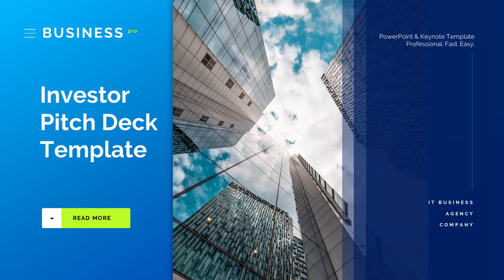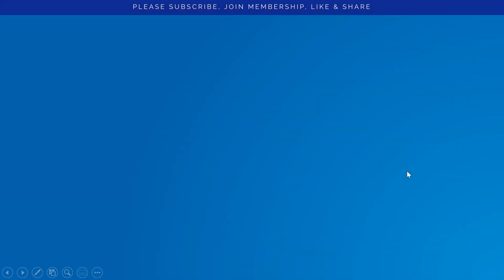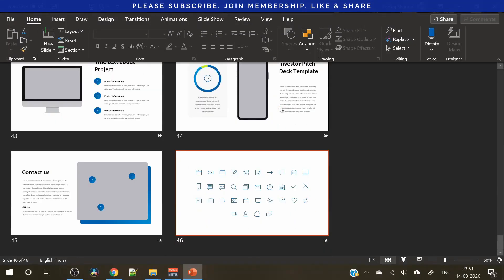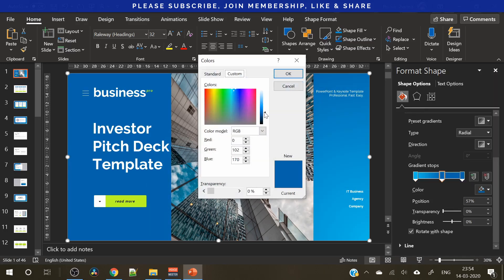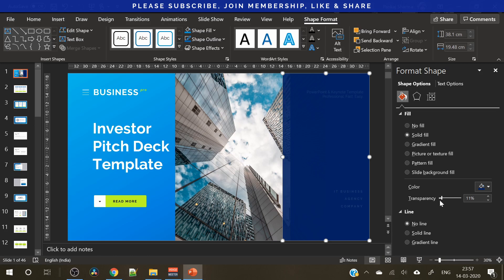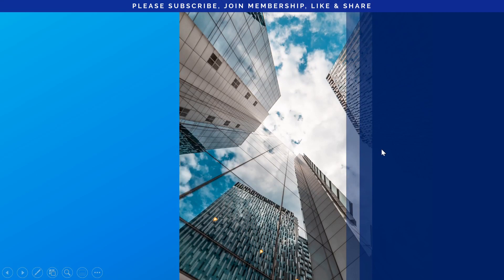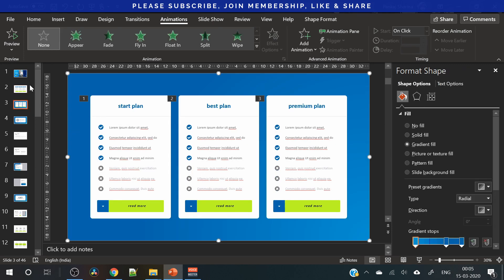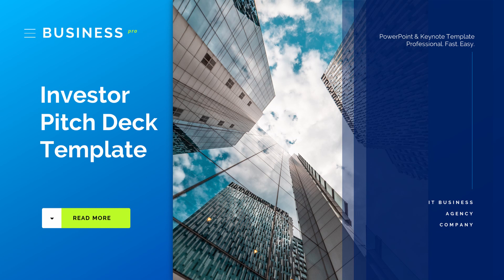How To Create an Investor PitchDeck Business Presentation in Microsoft Office365 PowerPoint PPT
ABOUT THIS VIDEO:

How To Create an Investor Pitch Deck Business Presentation in Microsoft Office365 PowerPoint PPT.